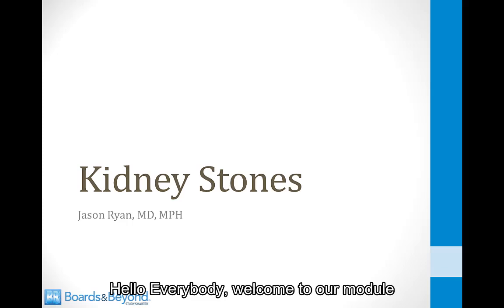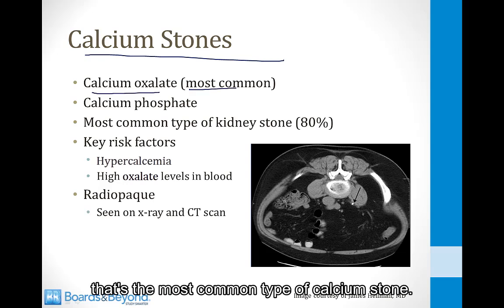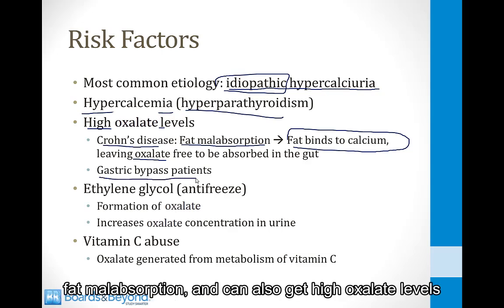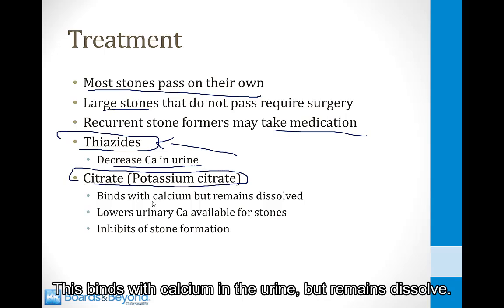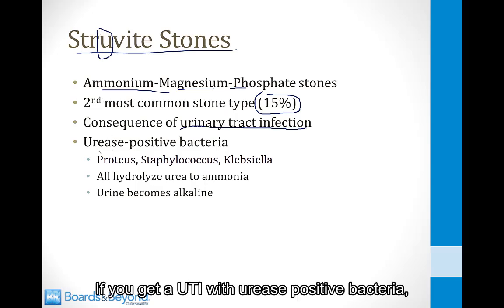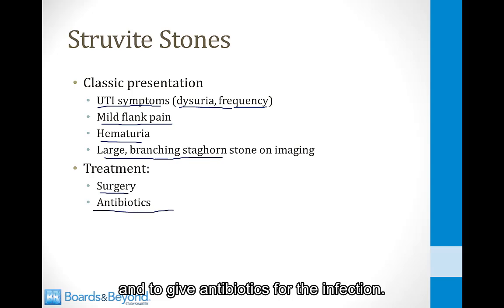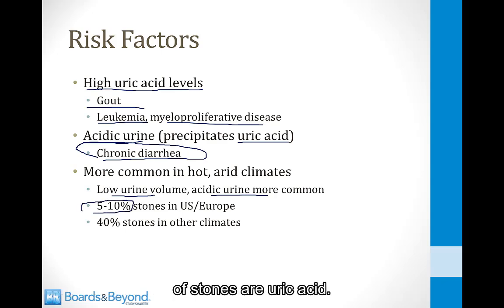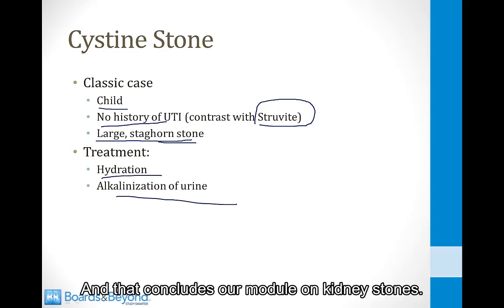Renal 5.4 Kidney Stones (2020)